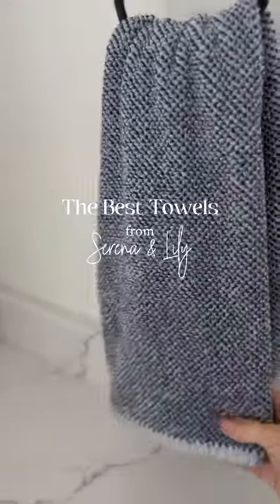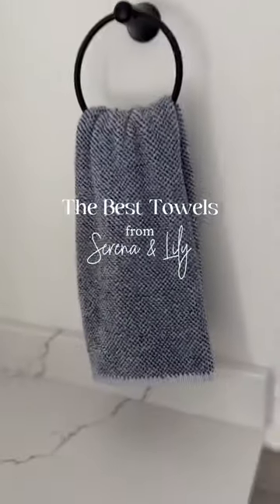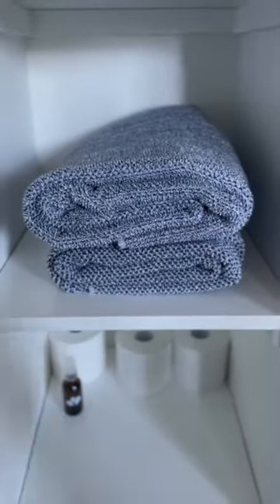The softest towels!